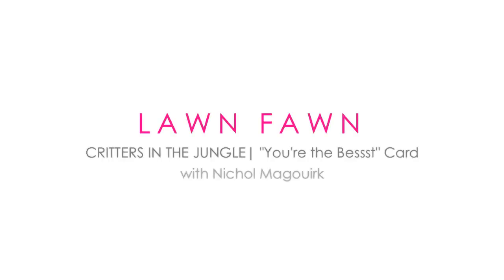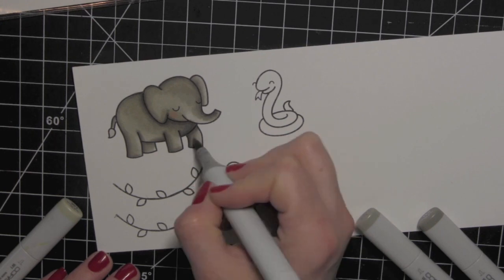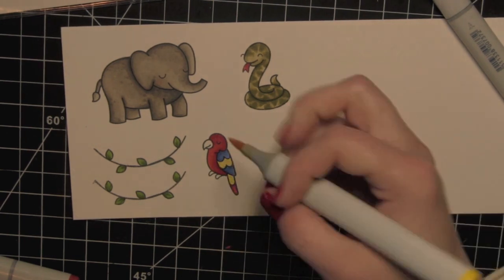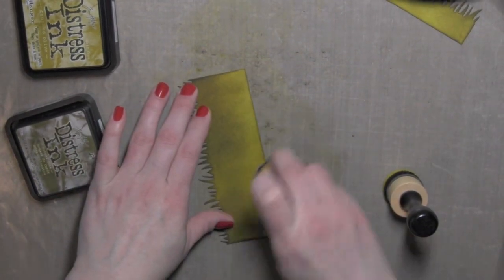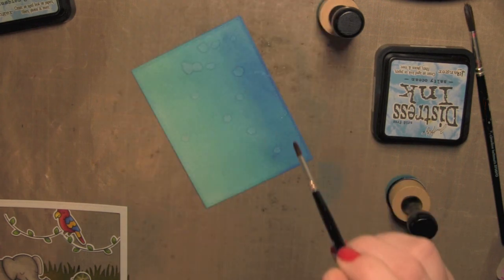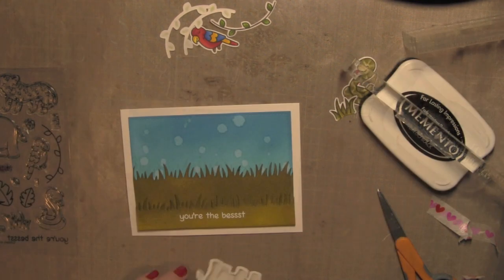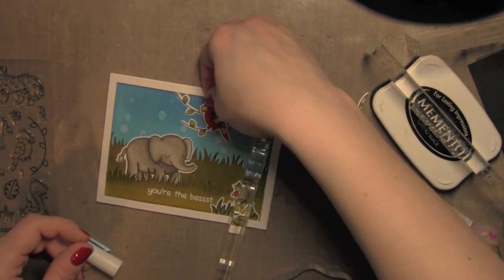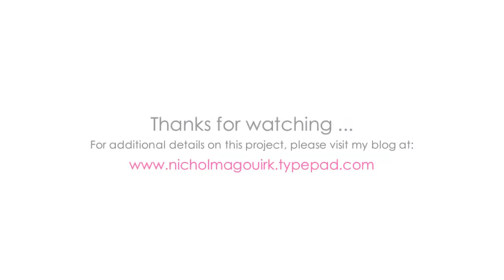Lawn Fawn | Critters in the Jungle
This video features a card with a Distress Inked background showcasing the Lawn Fawn Critters In The Jungle Stamp Set and dies. ***Supplies Listed Below***

• RESERVE Lawn Fawn SET LF215CITJ MIGHTY JUNGLE Clear Stamps And Dies  ——
• RESERVE Lawn Fawn CRITTERS IN THE JUNGLE Lawn Cuts Dies LF804  ——